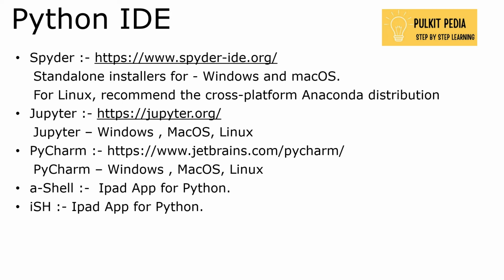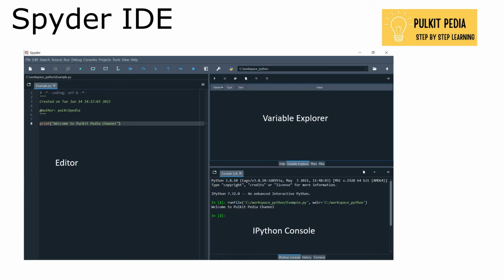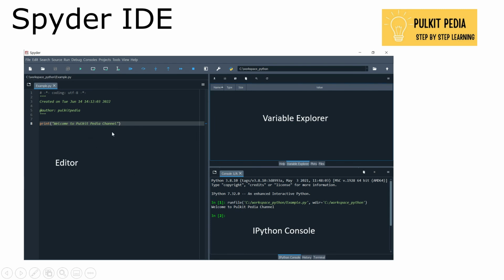Python Introduction and IDE Discussion. Discussion on Various Python IDE. Pulkit Pedia!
Python Introduction and IDE Discussion. In this video we will discussing about what is programming language.